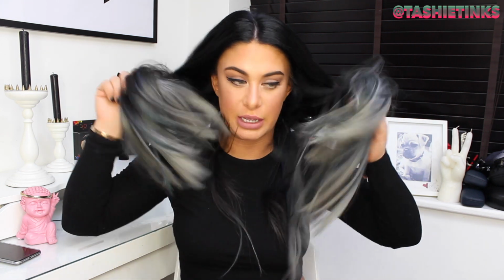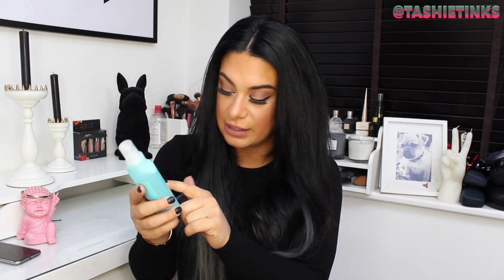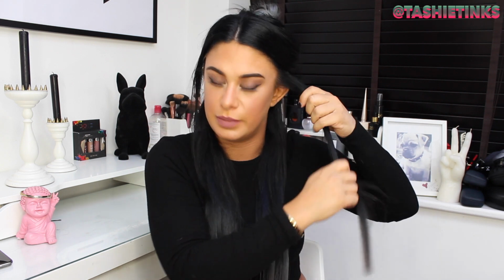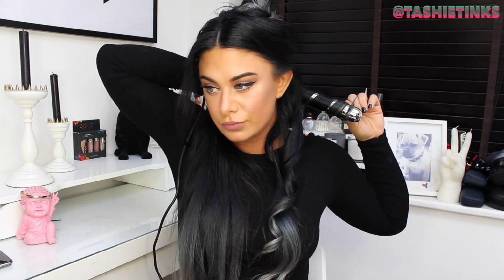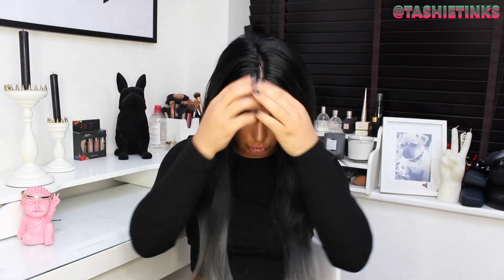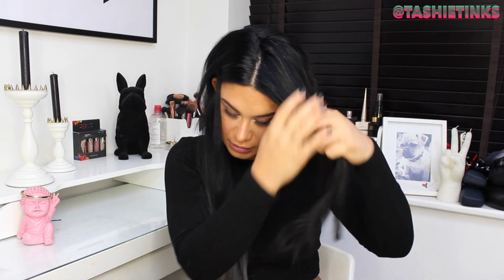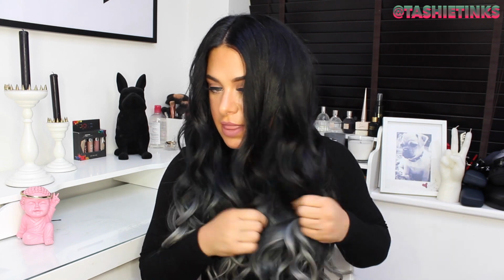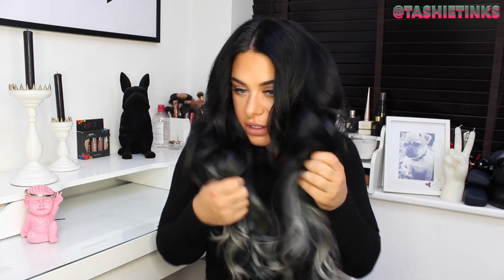Beauty Works Beachy waves hair tutorial - Grey Ombre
Heyyyy

Here is everything I used!

Nume 32mm wand
BeautyWorks custom grey ombre hair extensions

John Frieda Sea Salt spray
Beauty Works heat protection spray

LOVE

Tashietinks
xoxo